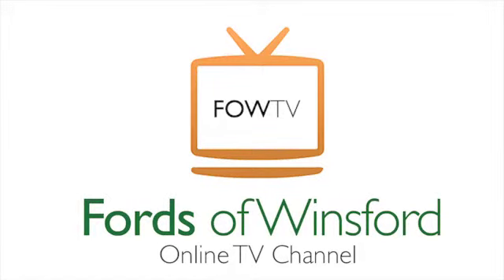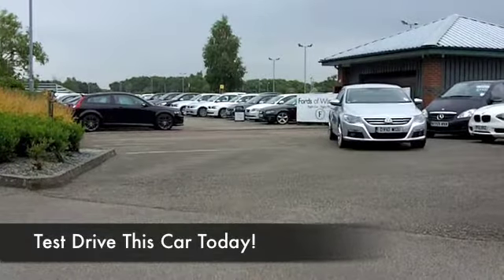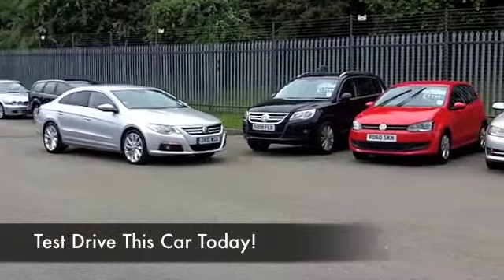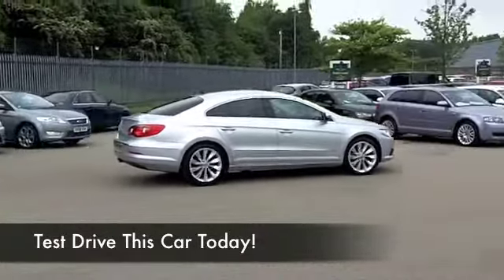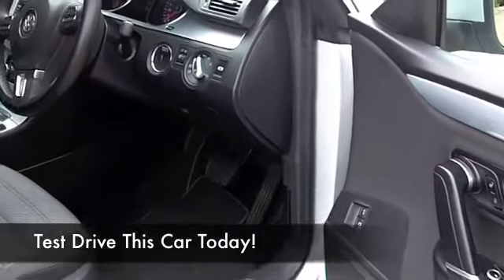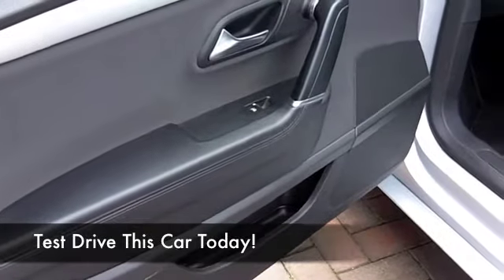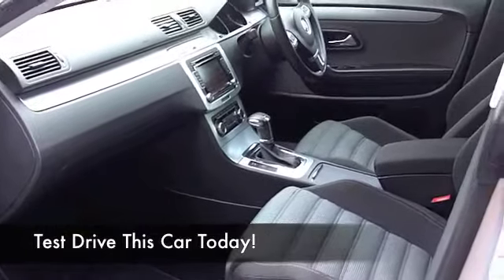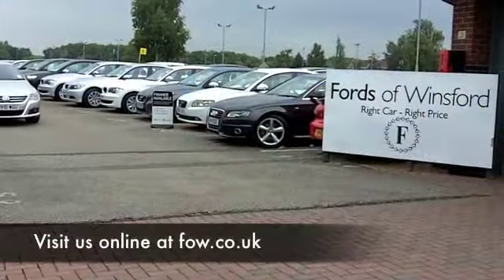VOLKSWAGEN PASSAT CC DIESEL SALOON (2010) 2.0 GT TDI 170 4DR DSG - DV10WGU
DETAILS:
First registered: 30/04/2010
Current mileage: 28460
Registration: DV10WGU
Colour: SILVER

FEATURES:
all round electric windows, remote central locking, cloth interior, all round airbags, air conditioning, pas, abs, alloy wheels, metallic paint, cd, traction control, hand book presen

This used car is for sale at Fords of Winsford Car Supermarket in Cheshire, UK